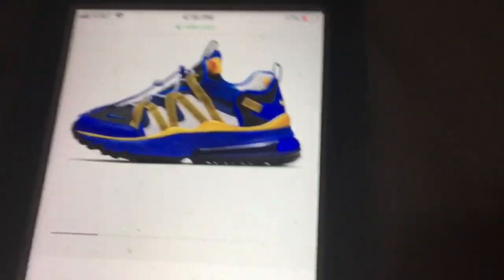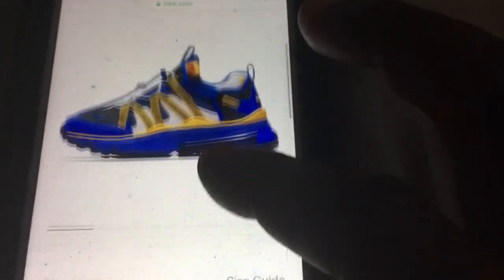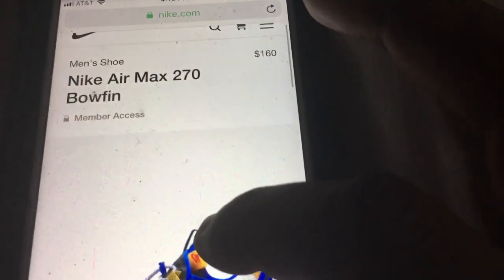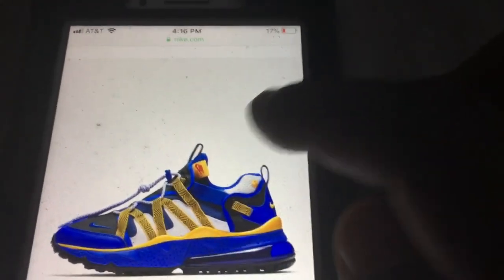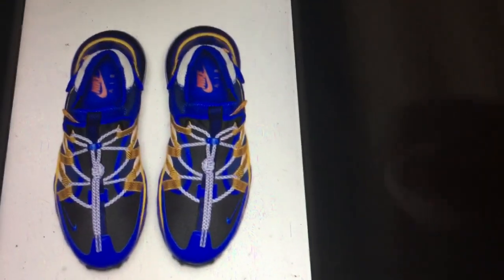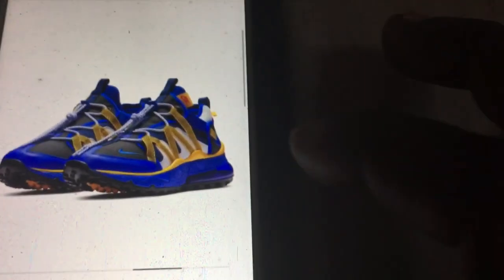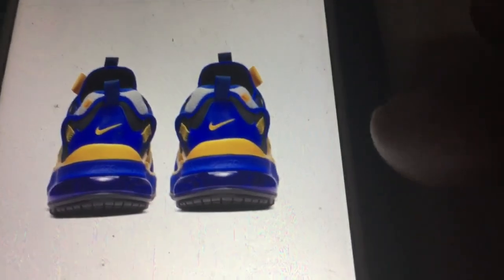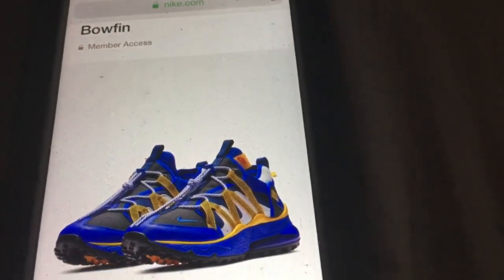Air max 270 Bowfin"Chance 2win for $10 Raffle)sz7-15"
🔥🔥Only a United States🇺🇸🇺🇸🇺🇸🇺🇸🇺🇸 Raffle 🔥🔥

Air max 270 Bowfin"Chance 2win for $10 Raffle Entry"(17 Entries 2start)sz7-15(New Colorway)

🔥🔥We can get this Drawing today,Pay now,tell a friend/family/share vid(&)Somebody wins for $10 try losers lose only $10 dollars not 2 heavy price on the pockets🔥🔥🔥

To Enter Air Max 270 Bowfin”🔥🔥 pay $10 here(Google pay.com)acc🔥Google pay owned by Google the billionaire Company🔥When paying on Google pay put on there Comment sec(Air Max 270 Bowfin Sneaker raffle🔥
🔥after paying, on this vid comment sec put(I payed I'm in)If the 17 Entries not fulfilled,we will Refund your $10🔥
Good luck who will be the lucky winner for $10 these“Air Max 270 BowfinSneaker✅✅✅✅✅✅✅

🔥🔥support Your Raffle Channel We here 4 u,Poor Working & non Working People & Gamblers & hook up lover’s

Note:If u have any idea on a raffle holla at me asap✅

Ways to help Channel for free)Thumbs up✅Letting ads play fully☑️Subs✅Share✅Letting the whole vid play✅

To Support(Giveways i Give)✅Google pay.Com)acc✅To Support Me (On this jail wages Phase of 3 years doin this on mDime)Same,Google pay.Com(acc) )✅50 cents,1 Dollar or Any Change Helps✅If donating for🔥🔥🔥